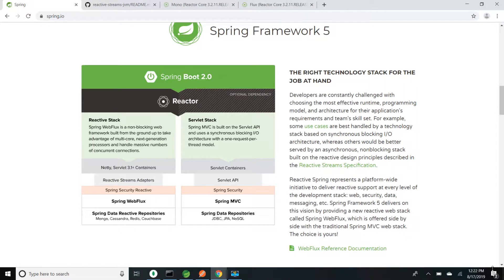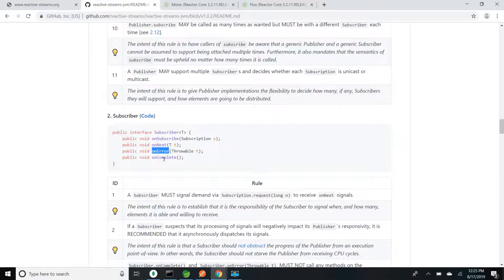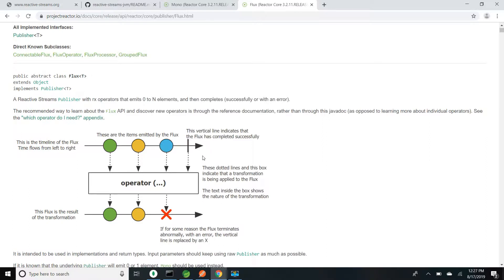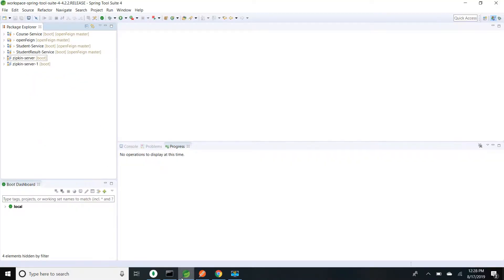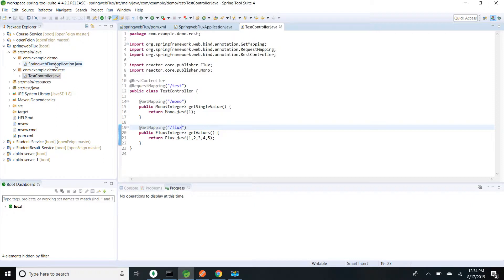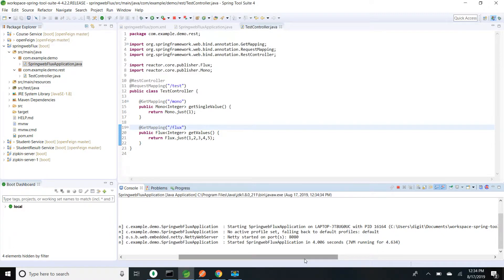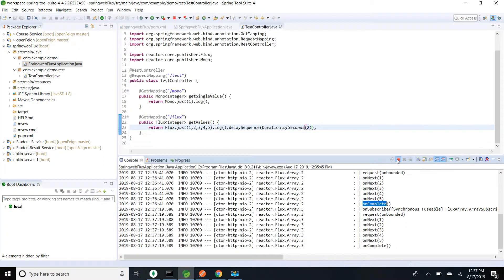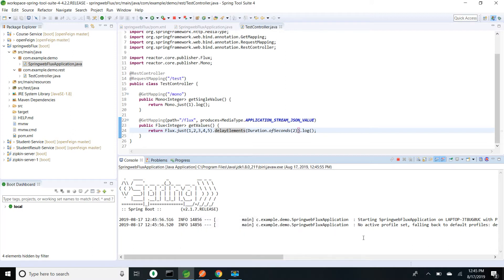Spring WebFlux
Demo of Spring WebFlux